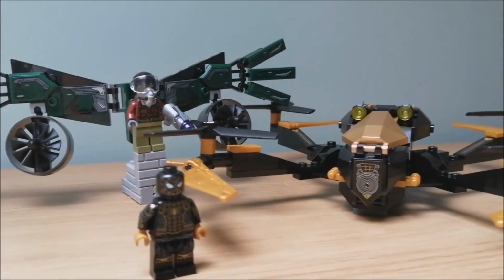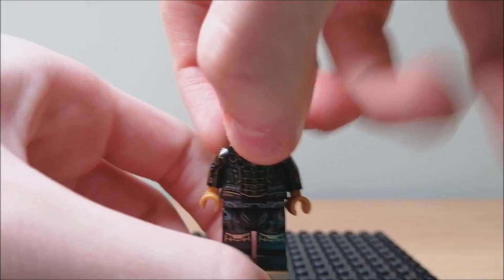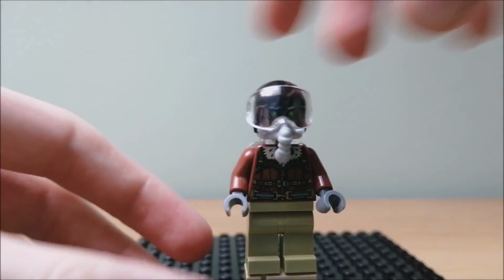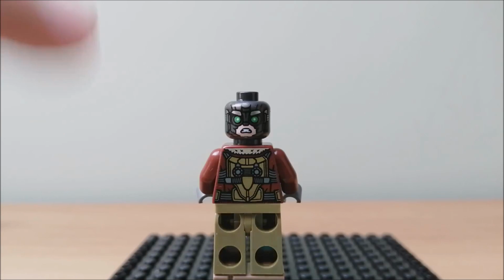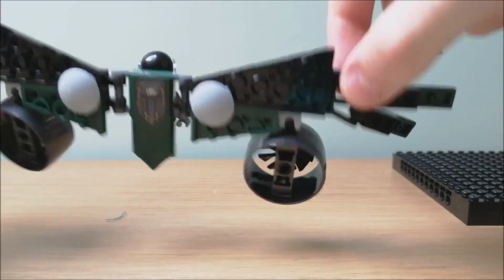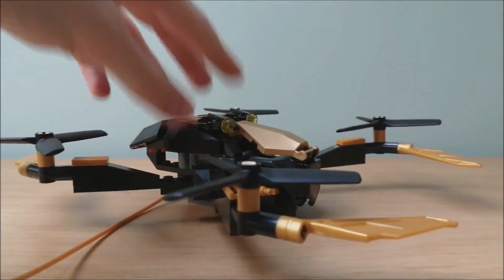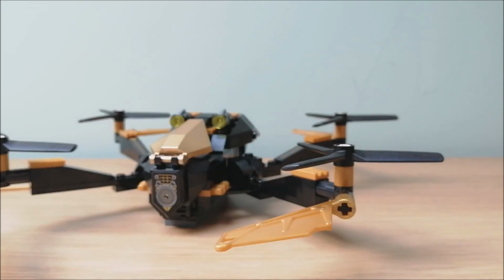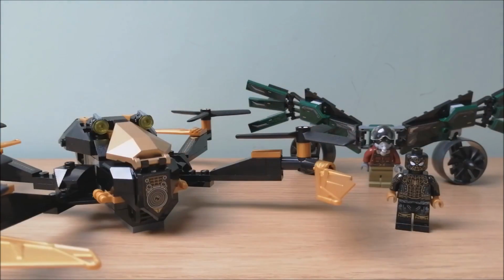EARLY Lego Spider-Mans Drone Duel Set REVIEW! (IS IT GOOD?!)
EARLY Lego Spider-Man's Drone Duel Set REVIEW! (IS IT GOOD?!)

Today we have an early review of LEGO Marvel Super Heroes 76195 - Spider Man’s Drone Duel set which is the latest set from the Lego Marvel line which will release on October 1st themed around Spiderman No Way Home! This set will retail for $20 with 196 pieces which represents good value considering the set has two exclusive minifigures! We get a brand new Lego Vulture minifigure and a new Lego Golden suit No Way Home Spiderman suit! The set including a lot of stickers which can be annoying when building but the final model provides a great playset and display piece for all Lego fans of all different ages!